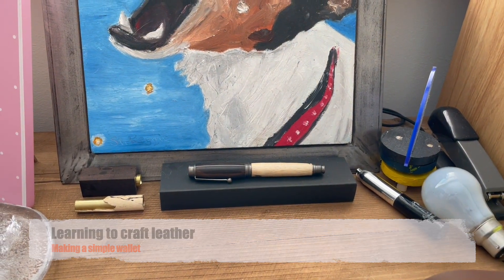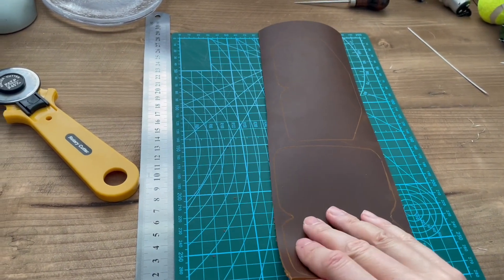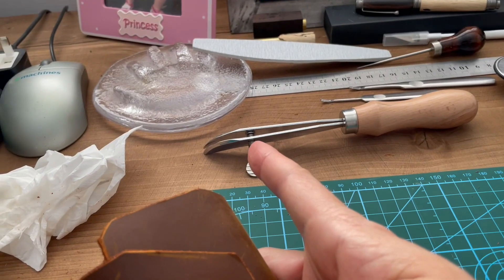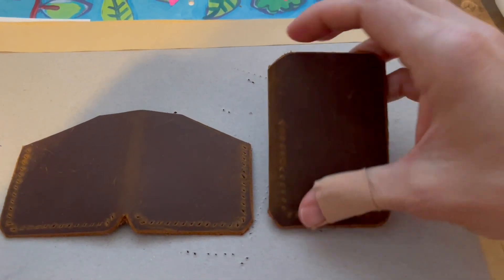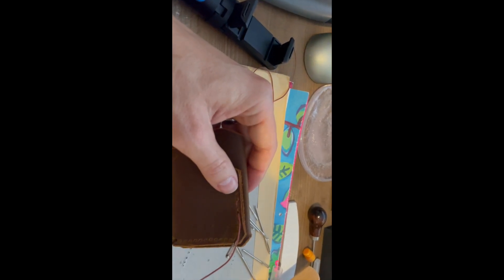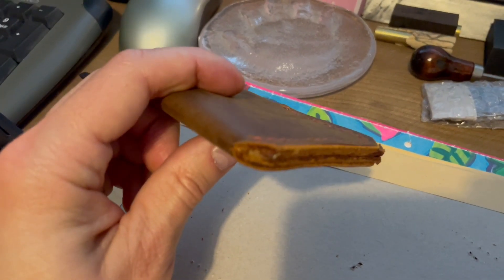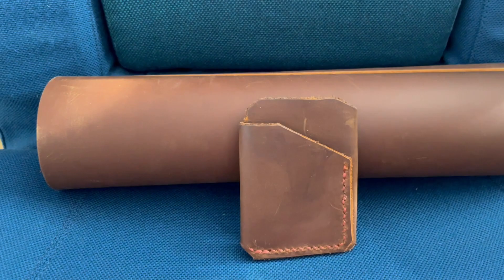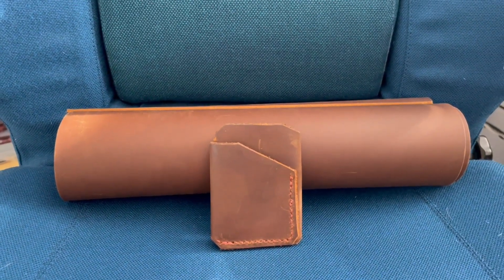Beginning Leather Crafting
Welcome back to the channel and in this episode, I'm trying something that I've wanted to do for years. I'm attempting leather crafting to make a new wallet.
Making the wallet was a secondary aim as the main reason for trying it was to do something enjoyable. It was extremely pleasurable to do and I was ecstatic with the result. The research I did for this project was conducted entirely on YouTube and proves that it is possible to acquire new skills simply by watching highly skilled and competent individuals, demonstrating by example.